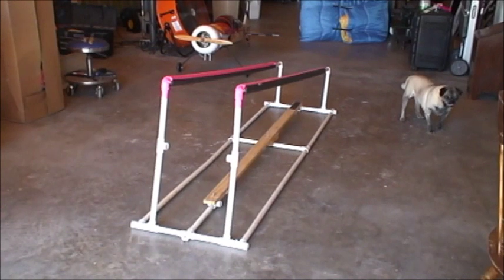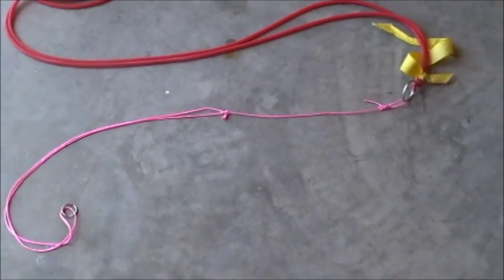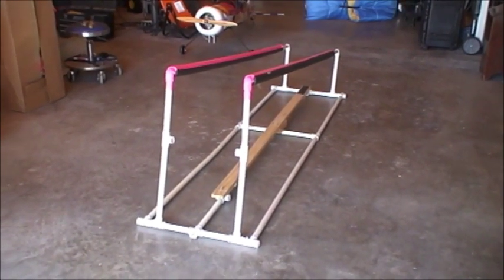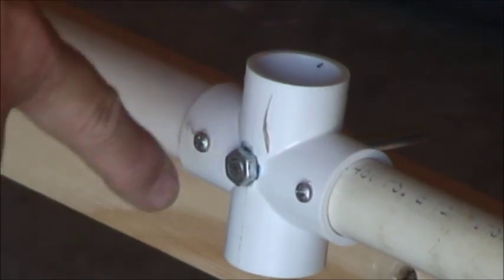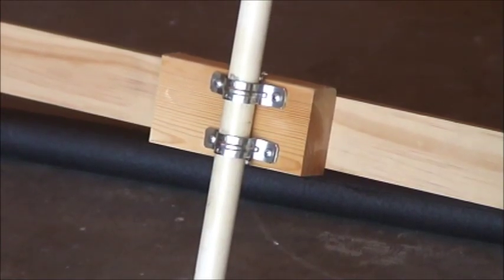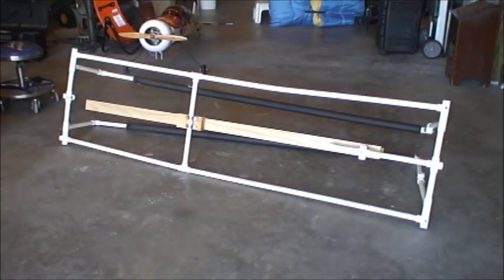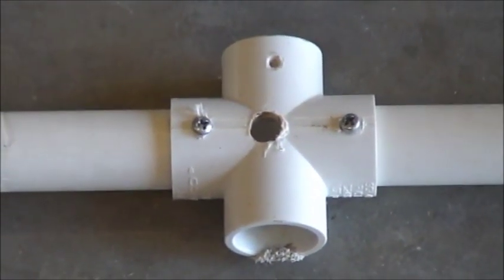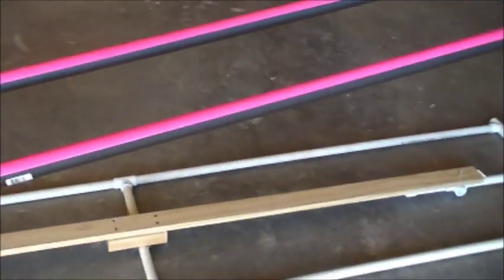Building Catapult Launcher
Dimensions and pictures of a  PVC catapult launcher for RC planes.

Note: if you don't find this helpful, that's fine. I won't tolerate and profanity of abusive comments. Don't need them. This was shared at the request of some others.